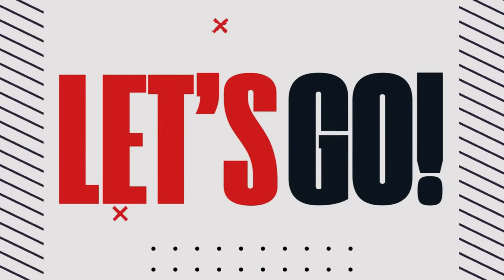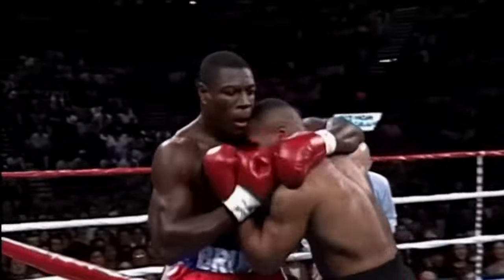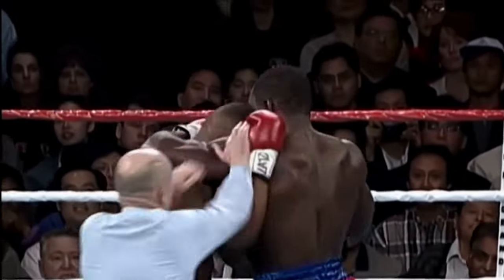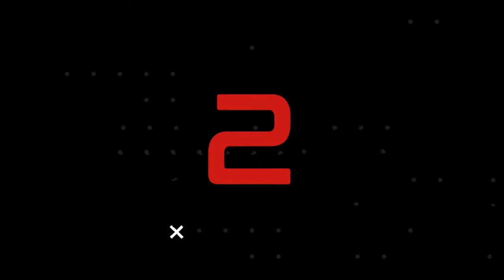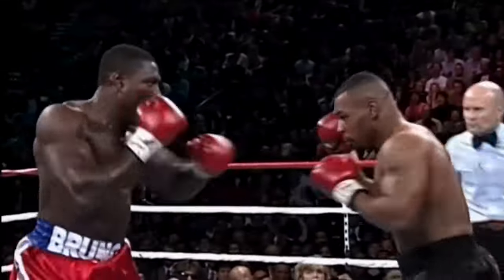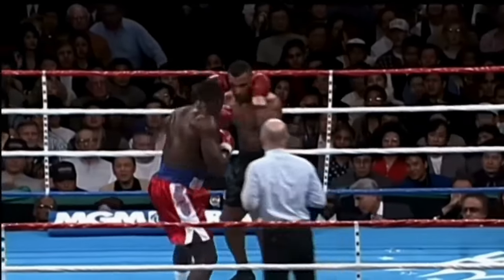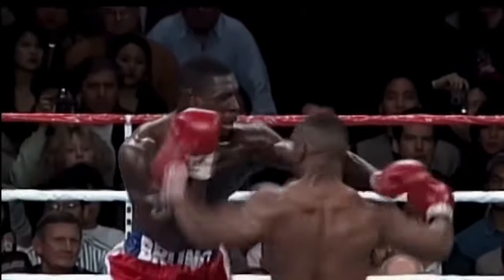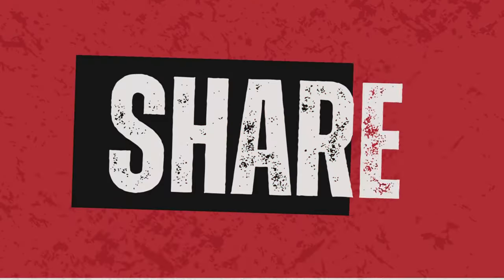Mike Tyson vs Frank Bruno | Full Fight Highlights | BOXING FIGHT | 4K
Witness the epic clash between Mike Tyson and Frank Bruno in this full fight highlight, showcasing one of the most intense rivalries in boxing history. Tyson, known for his unparalleled power and speed, goes head-to-head with the formidable Frank Bruno, a fighter with a granite chin and a powerful punch. From the opening bell, Tyson's relentless aggression is met with Bruno's determination and resilience. This bout is a masterclass in heavyweight boxing, with both fighters exchanging explosive punches that keep the crowd on the edge of their seats. Tyson's ferocity and Bruno's courage make this fight a true spectacle, capturing the essence of what makes heavyweight boxing so thrilling. In stunning 4K quality, every punch, every movement, and every moment is brought to life, allowing you to experience the intensity of this legendary battle as if you were there.